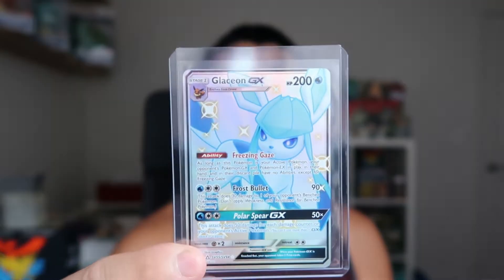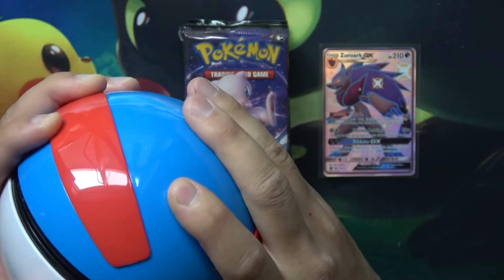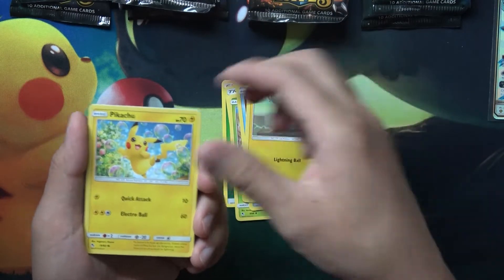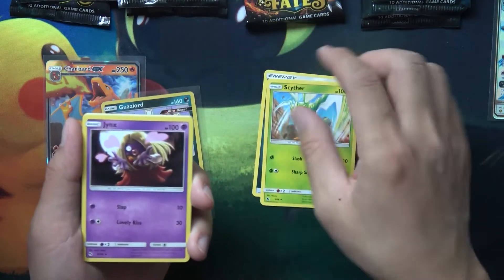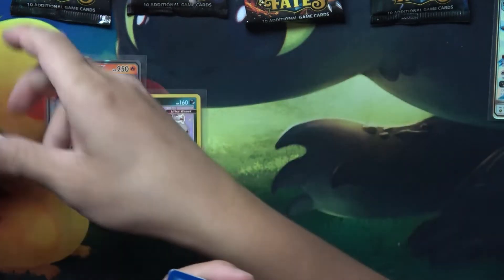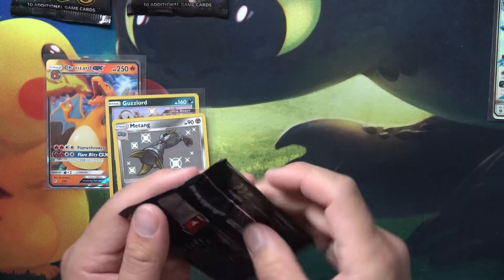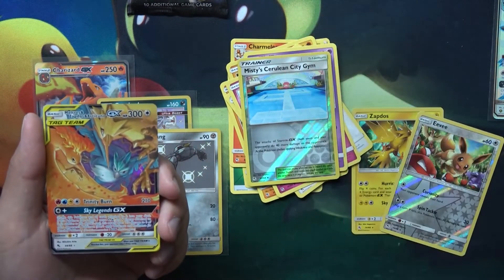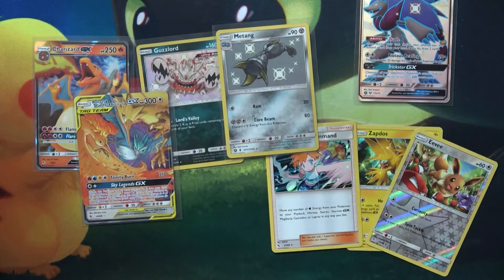Weekly Giveaway! Pokemon Hidden Fates Great Ball Collection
Happy Thursday! Winner(s) will have the option to choose either the card(s) mentioned in the video for the giveaway or 30 random online codes. Winner will have one week to claim their prize and be able to provide a valid mailing address (if necessary). I will only ship within the United States and announce the winner in the next few days.

Again, please have parent(s) and/or guardian(s) consent first before participating in the giveaway if you are under the age of 17 years old.